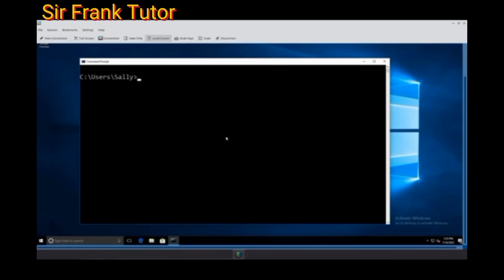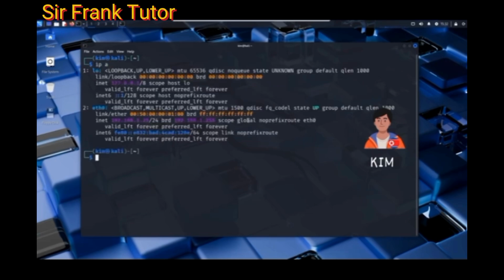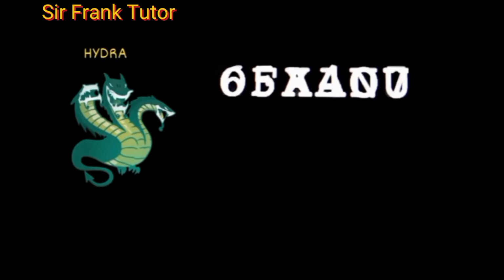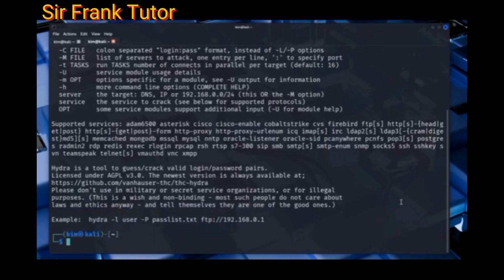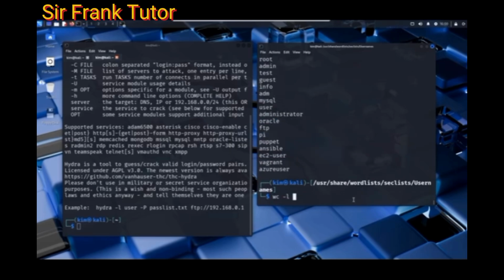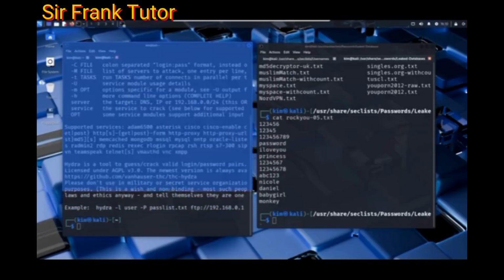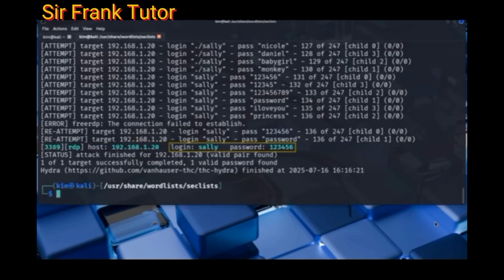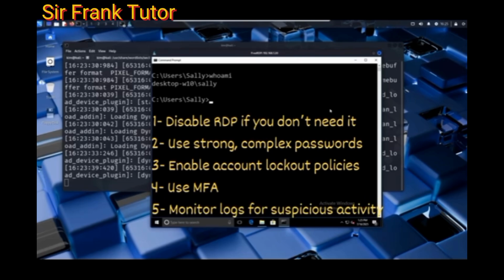How Hackers Get Into Your PC on Public Wi-Fi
Public Wi-Fi feels harmless, until someone at the next table starts scanning for open Remote Desktop ports.

▬▬ Tools Used ▬▬
- Kali Linux: Attacker OS
- Windows 10 : Victim OS with RDP enabled
- Hydra: Brute-force attack tool
- SecLists : Username and password lists
- Nmap: Network scanning tool
- xfreerdp3: RDP client for Linux

▬▬ ⏱️ Chapters ▬▬
00:00  Prologue
00:28  Setup: Attacker and Victim
01:52  Scanning the Network with Nmap
04:12  Preparing Hydra with SecLists
09:27  Running the Brute-Force Attack
11:14  Successful Login & Remote Access
12:22  How to Protect Against These Attacks